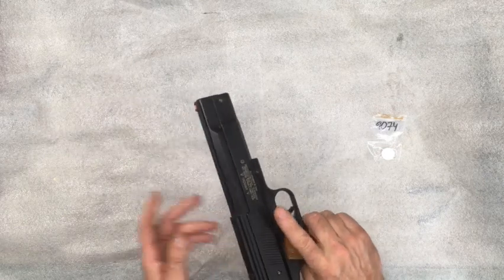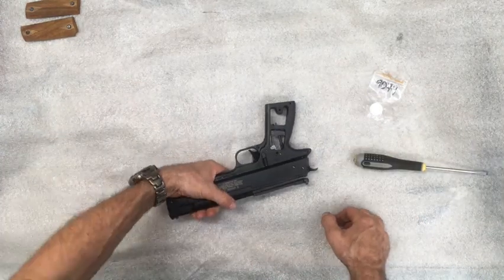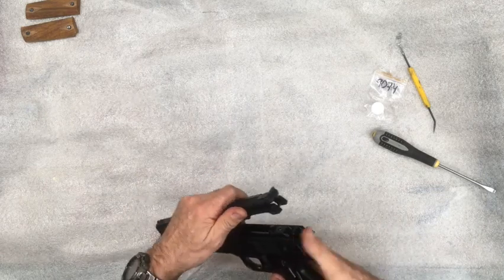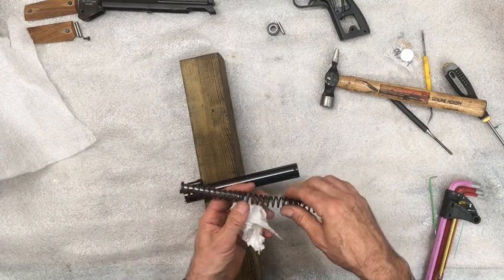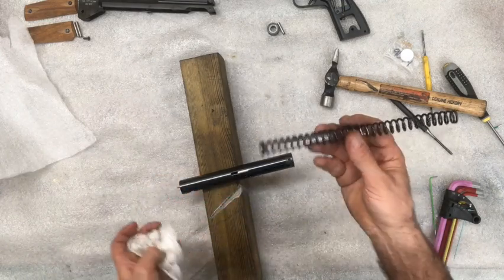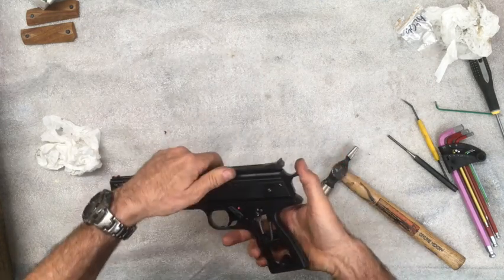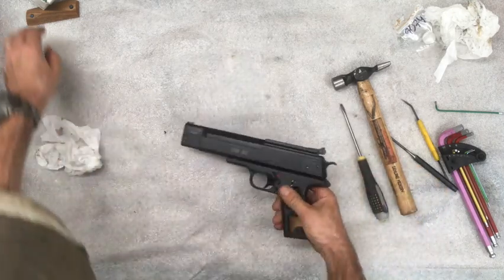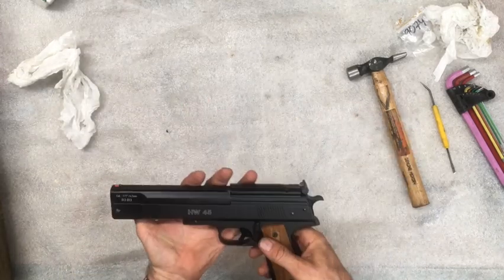Weihrauch HW45 piston seal change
Just me replacing a damaged piston seal in my Weihrauch HW45.
Again, no fancy editing or snazzy effects. Just me doing something that someone else may find helpful.